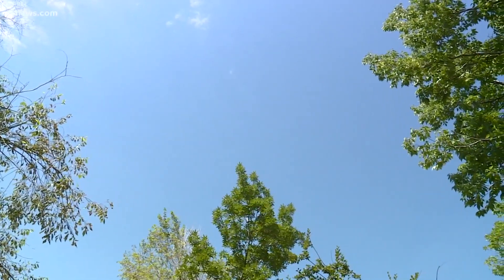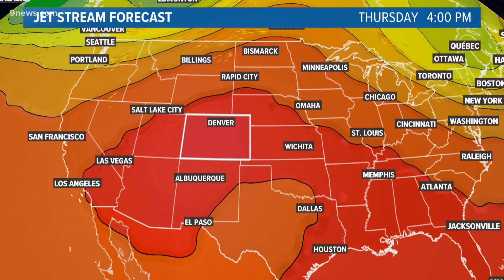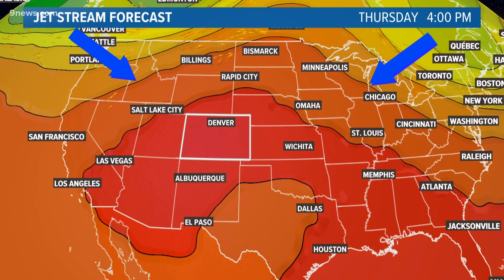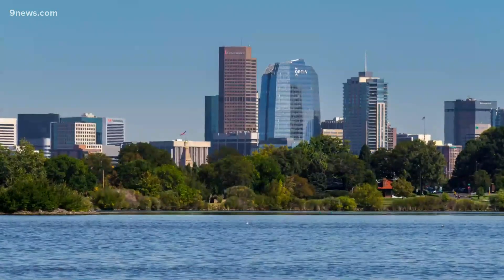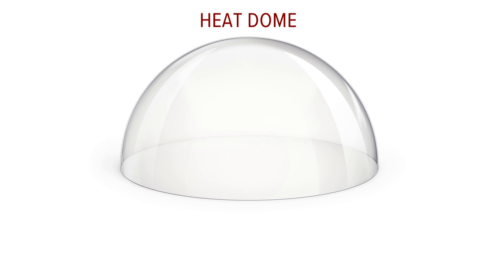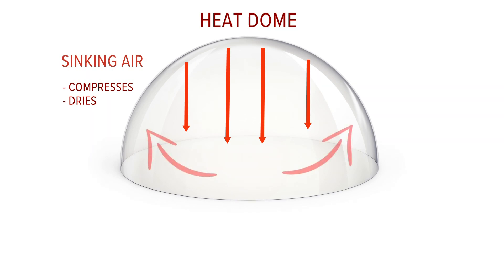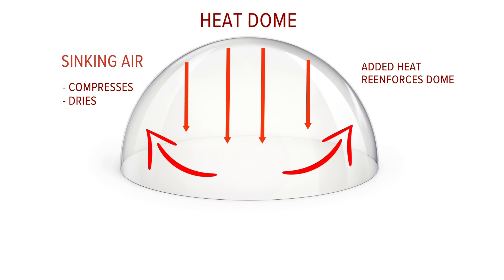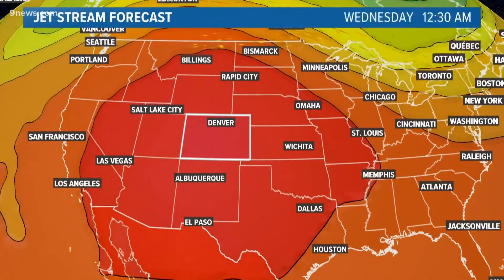What's a heat dome?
You'll hear meteorologists call a high-pressure system a ridge, or a ridge of high pressure referred to as a Heat Dome.

9NEWS (KUSA) is located in Denver, Colorado.